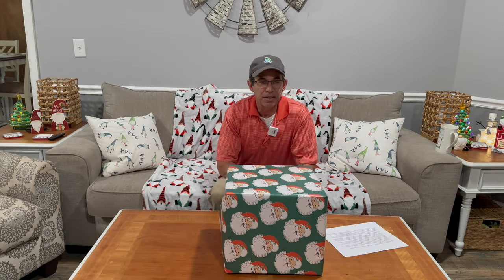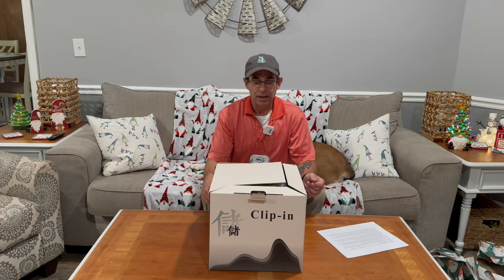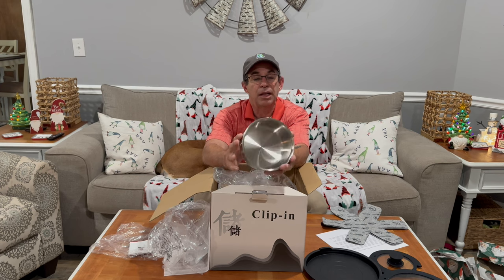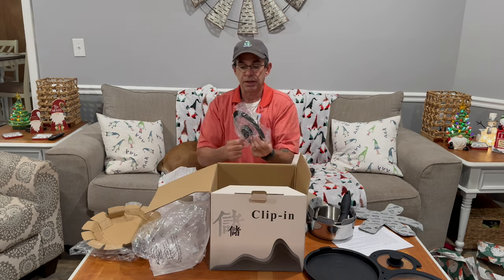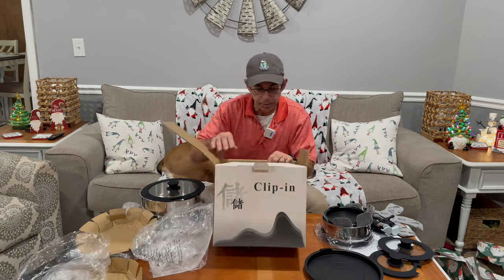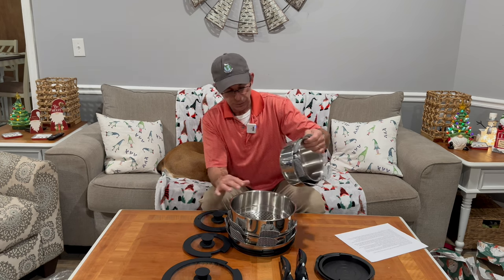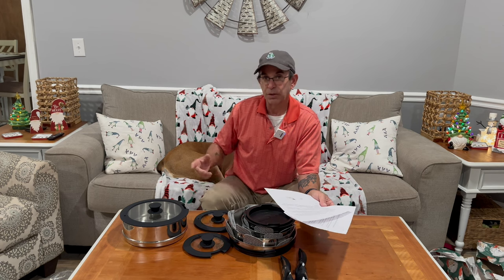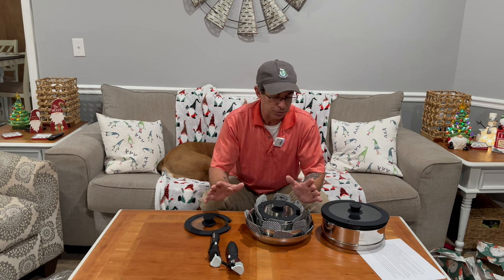Unbox and Review - ROYDX Stainless Steel Cookware Set - Pots and Pans Set with Removable Handles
I was given an amazing opportunity to Unbox and demonstrate the ROYDX Stainless Steel Cookware Set - Pots and Pans Set with Removable Handles
Here is the direct link to this amazing cookware set